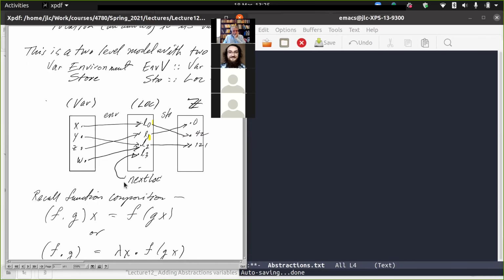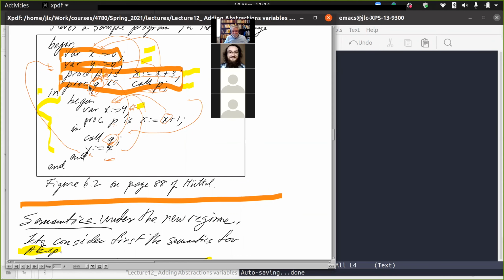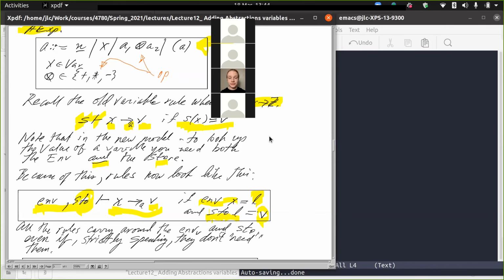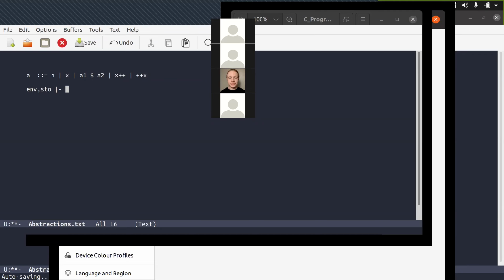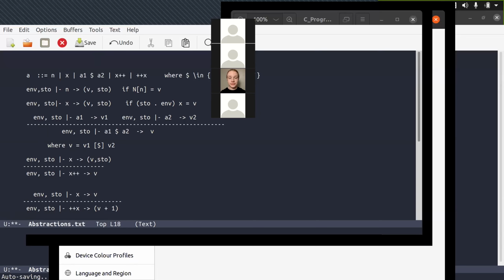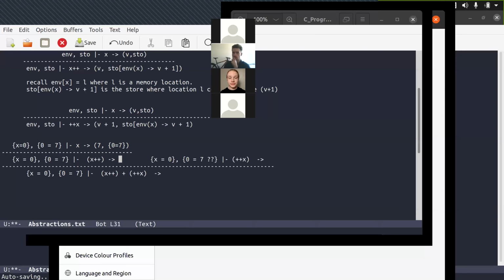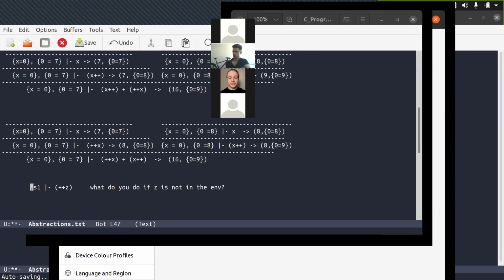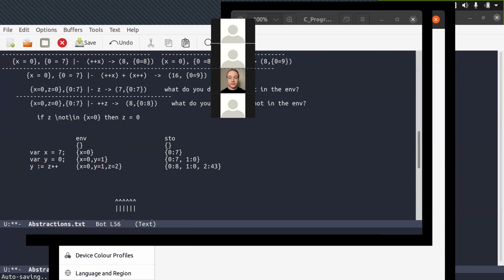Lecture 15 - Procedures continued ... with a side path to discuss x++ and ++x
We continued to talk about adding the Store (memory) to the model.  This lead to a discussion on how side effecting expressions may update the Store and so will need to return NOT just the value of the expression, but the value of the expression together with the Store, which may have been updated in the process of evaluating the expression.  This leads to an additional (potential) complication, specifying the order of evaluation for expressions.